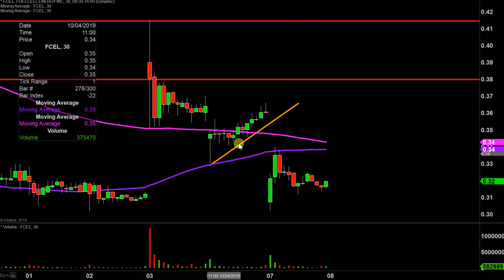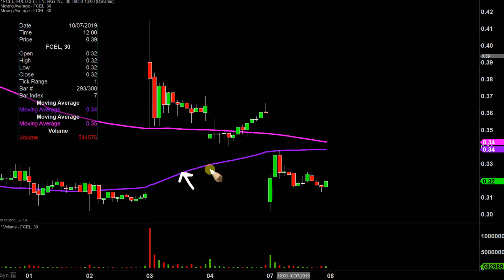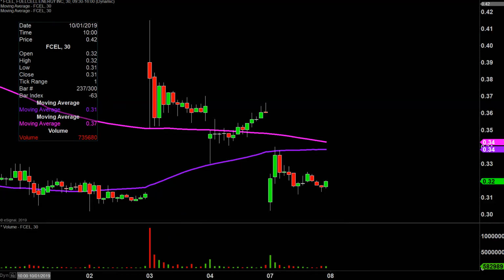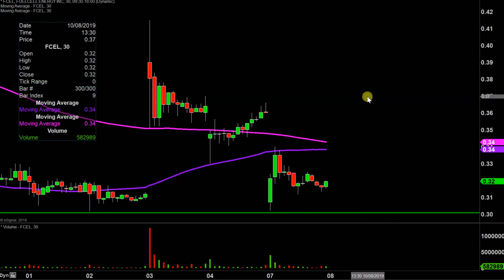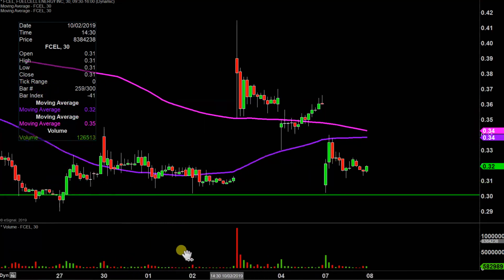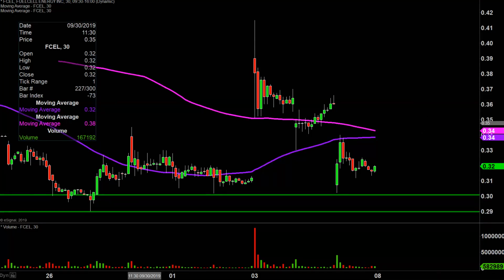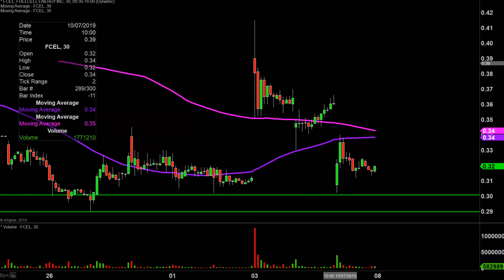FuelCell Energy, Inc. - FCEL Stock Chart Technical Analysis for 10-07-2019